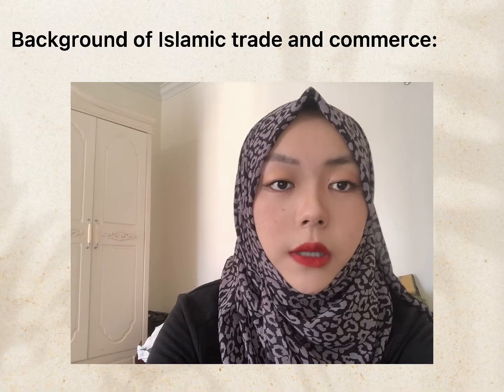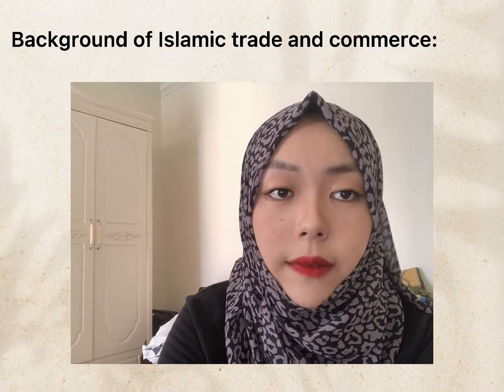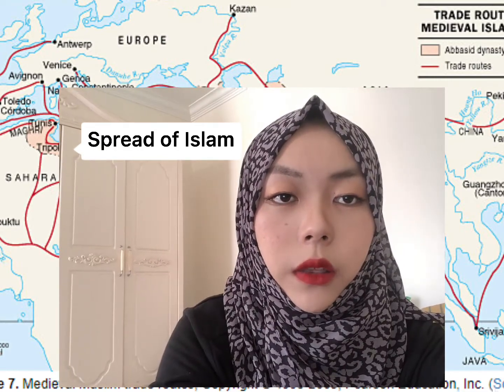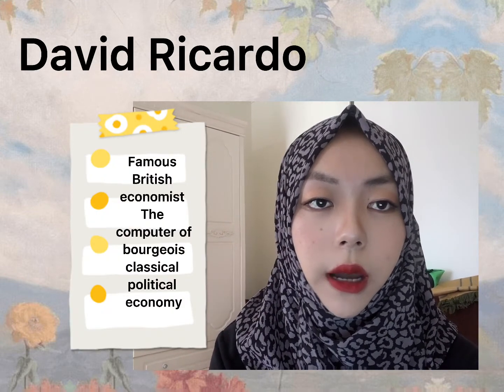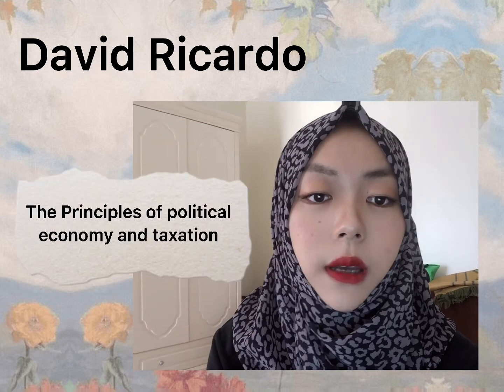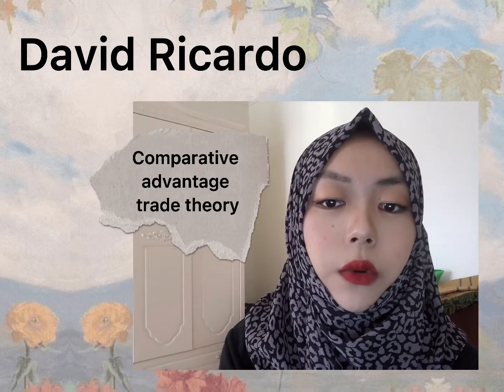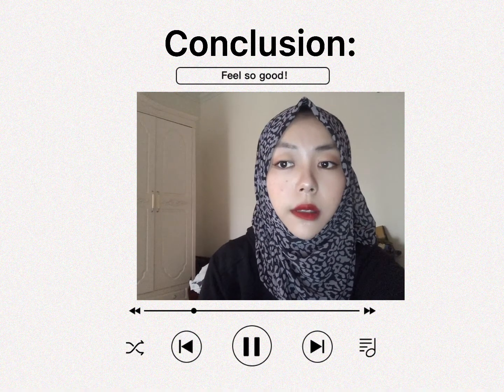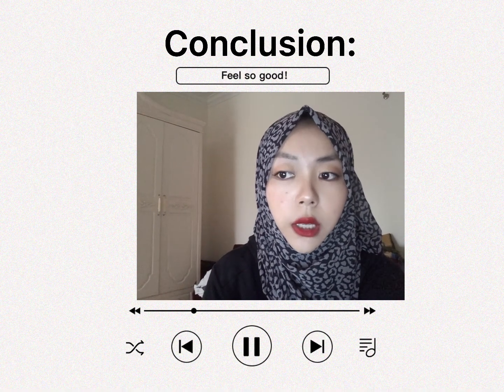TRADE AND COMMERCE | HIET | ISLAMIC ECONOMIC THOUGHT | KENMS | IIUM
Student's Project Documentary Video, ECON 4010 History of Islamic Economic Thought, instructed by Dr. Mohamed Aslam Akbar.